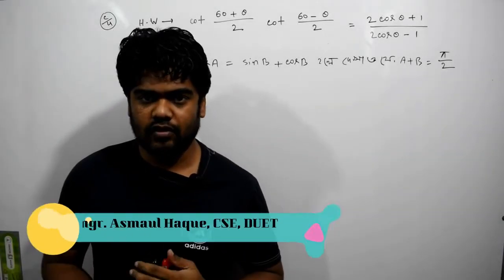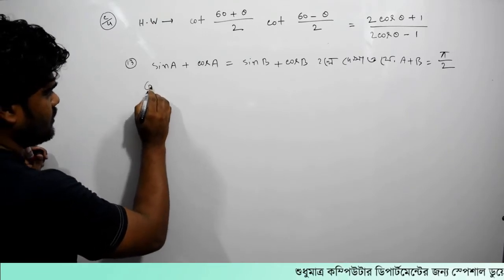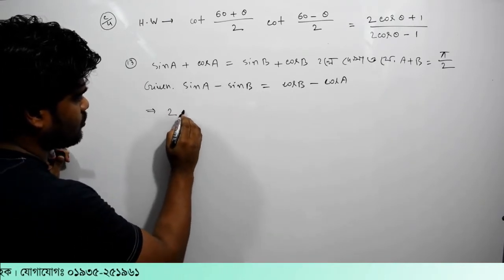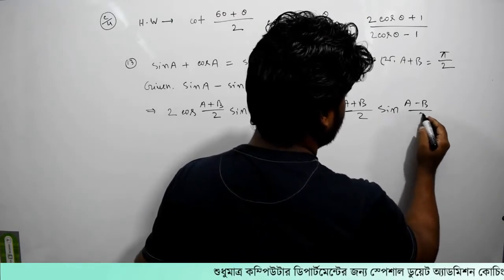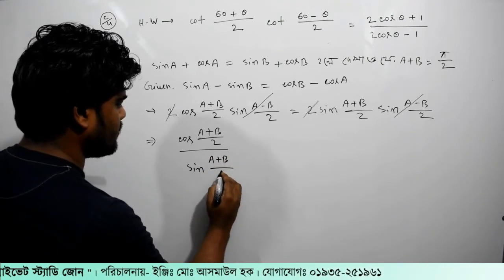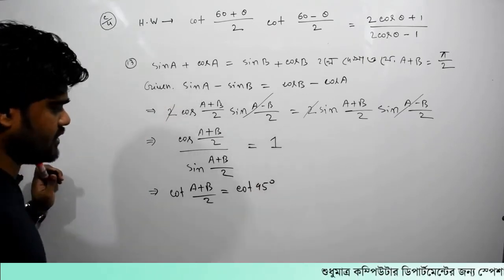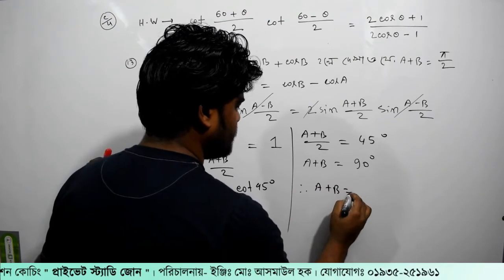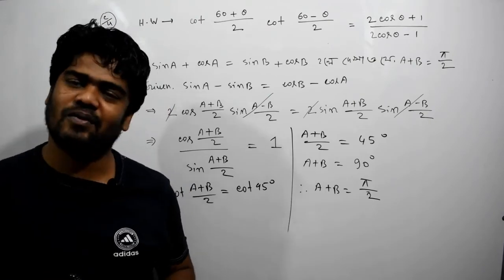47. ক্লাস-৪। ত্রিকোনমিতি পর্ব- ৪৭ | Private Study Zone